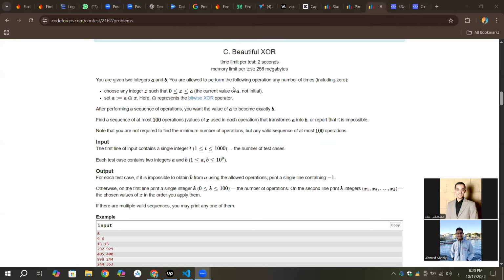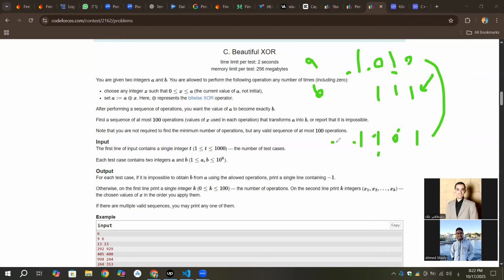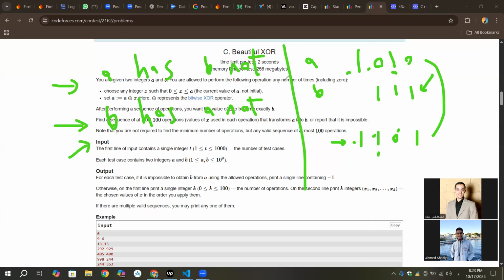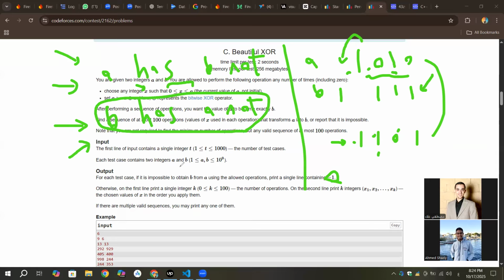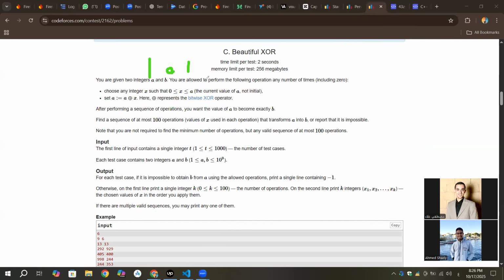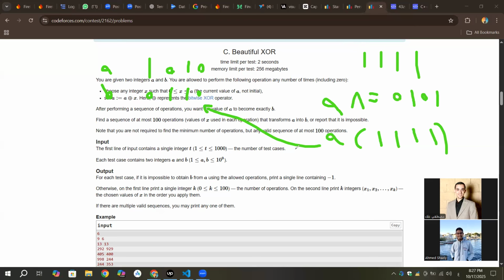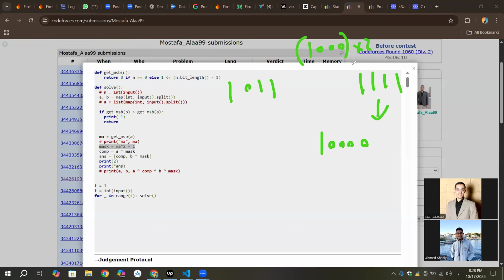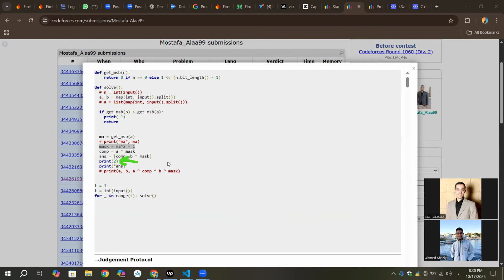Codeforces Round 1059 C — Beautiful XOR | Full Editorial & Explanation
In this tutorial, we solve Codeforces Problem C – Beautiful XOR step by step!
We’ll explore how to transform a into b using XOR operations — understanding bitwise manipulation deeply.

👨‍💻 What’s inside:

XOR properties explained simply

How to find valid x values efficiently

Multiple examples and implementation

No unnecessary theory — just pure logic

Perfect for anyone improving at competitive programming or bitwise problems!